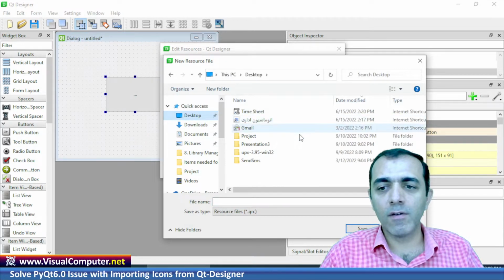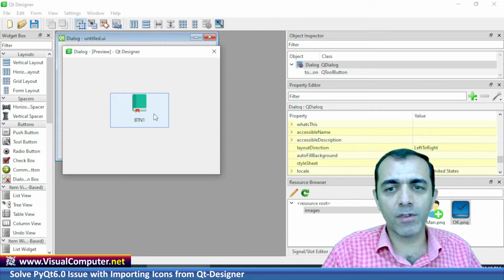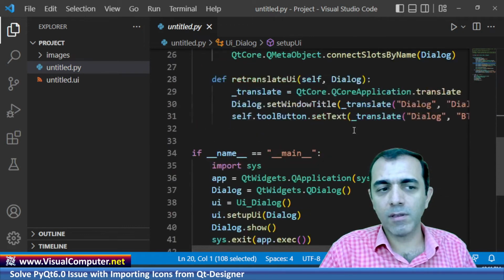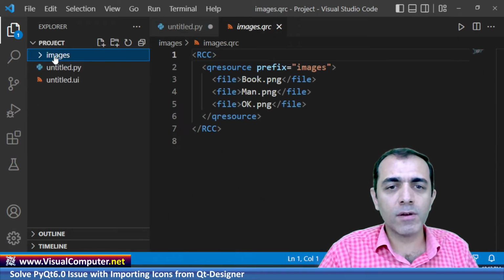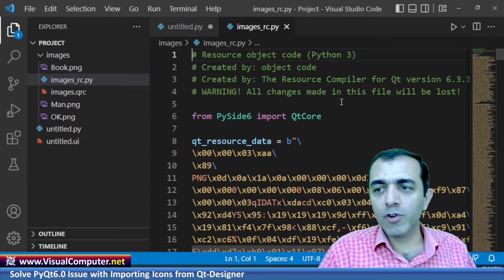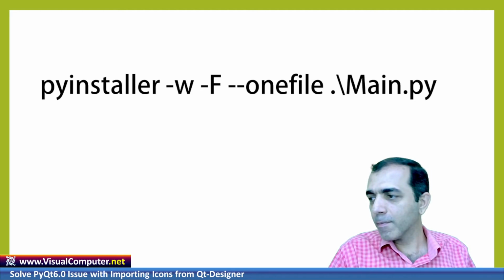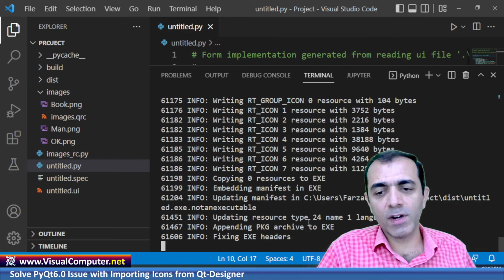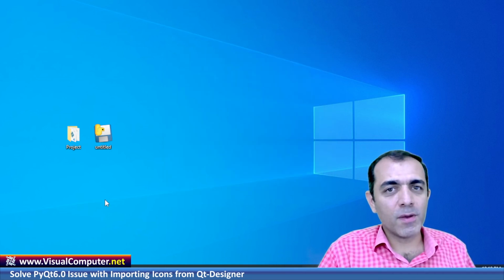Solve PyQt6.0 Issue with Importing Icons from Qt-Designer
In this video you will learn how to Solve PyQt6.0 Issue with Importing Icons from Qt-Designer.
and also you will learn to create an .exe file from a python file.
qt-designer
qt designer
importing Icon
Icon for python